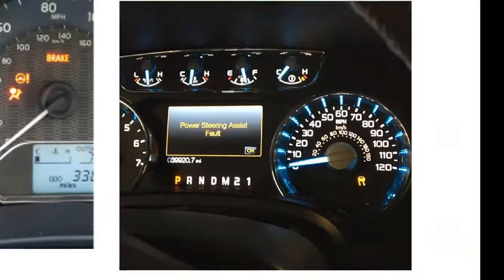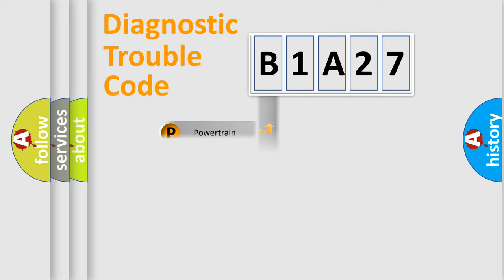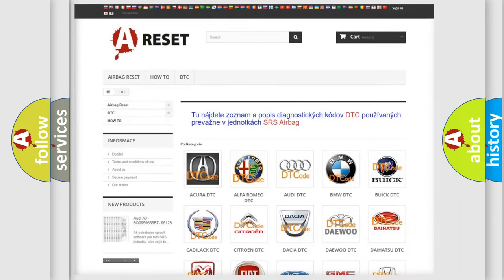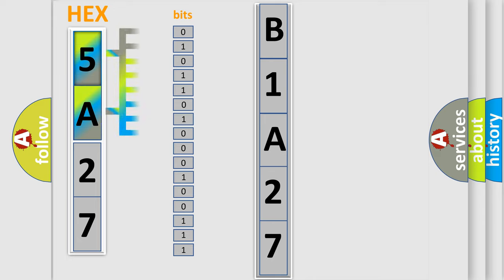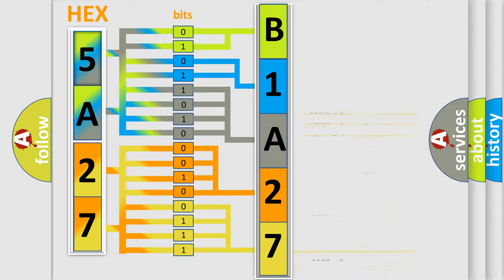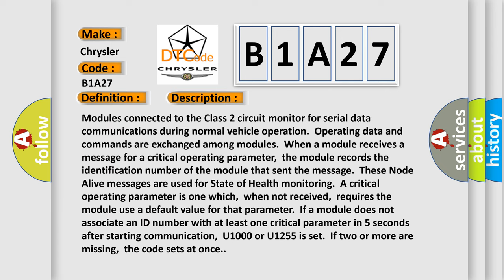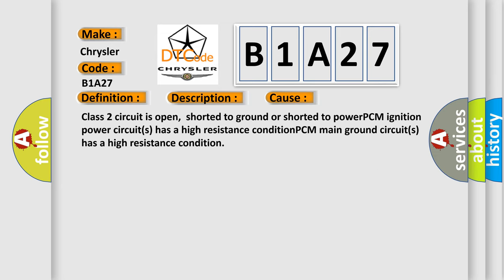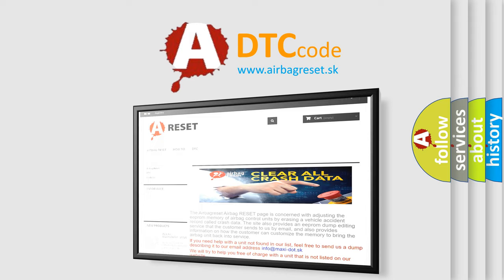DTC Chrysler B1A27 Short Explanation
Contents:
0:21 Basic DTC analysis according to OBD2 protocol standard.
1:48 Insight into programming
2:58 A diagnostically understandable description of the Diagnostic Trouble Code
3:05 Basic error definition

Make:
Chrysler
Code:
B1A27
Definition:
Class 2 Communications Malfunction
Description: